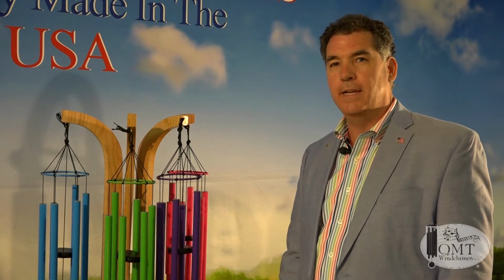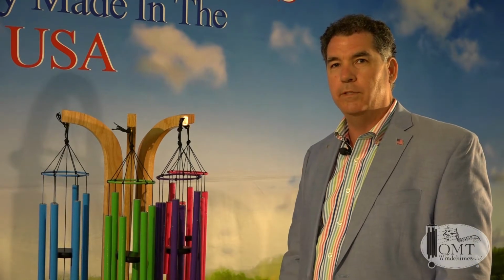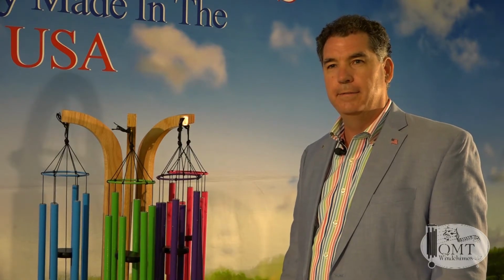Summer Trade Show Preview by Wind River